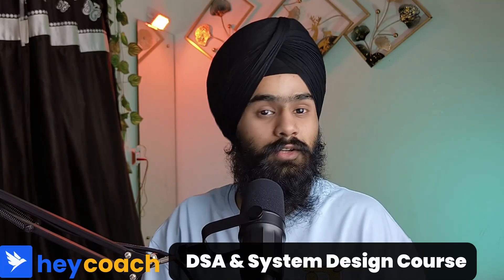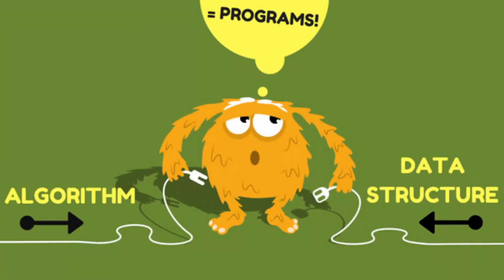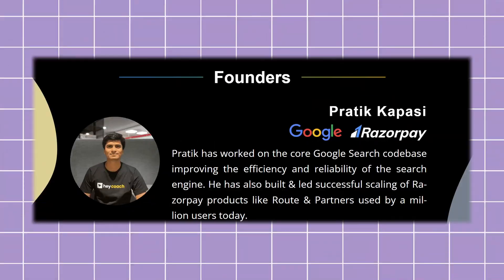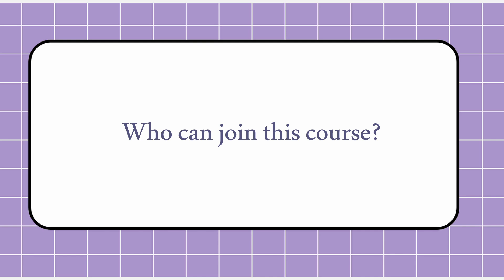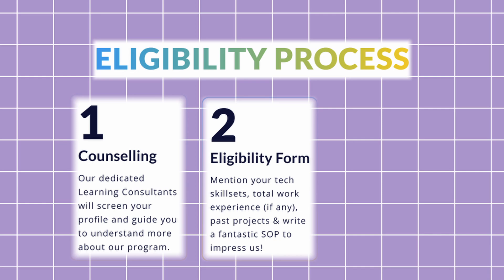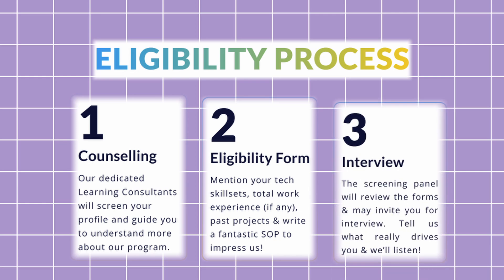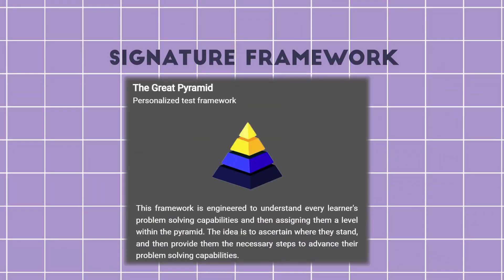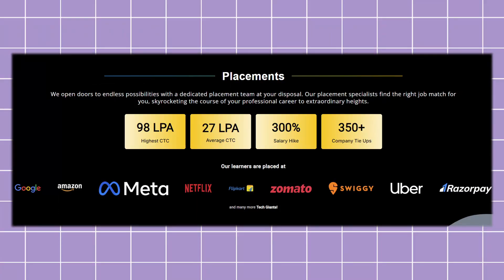HeyCoach DSA and System Design Course Detailed Review | Heycoach Reviews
Honest Review of HeyCoach's DSA and System Design Course | What to Expect?

In this honest review of the HeyCoach DSA Course, I will outline the complete range of features and benefits of learning DSA and System Design with them. As part of this HeyCoach Review, I'll share my perspective on whether this course is the right fit for you.

I’ll also explore how HeyCoach can help you secure an SDE position at MAANG companies like Google, Meta, Amazon, and more. This review is designed specifically for developers aiming to succeed in interviews at top product-based companies.

With personalized coaching from senior engineers, HeyCoach focuses on enhancing your problem-solving skills and interview preparation. If you're considering joining, this review will provide valuable insights to help you make an informed decision.